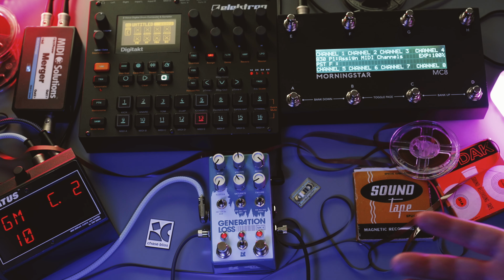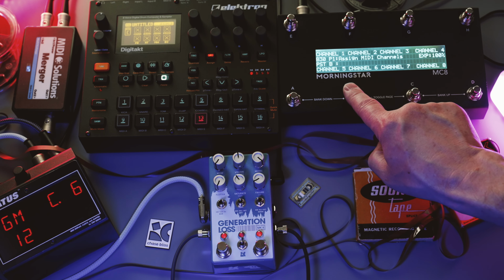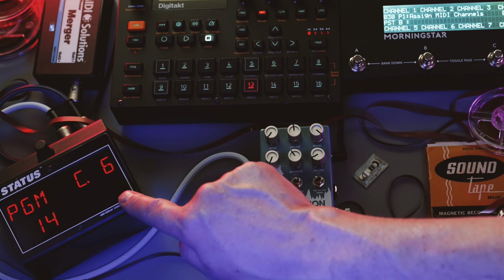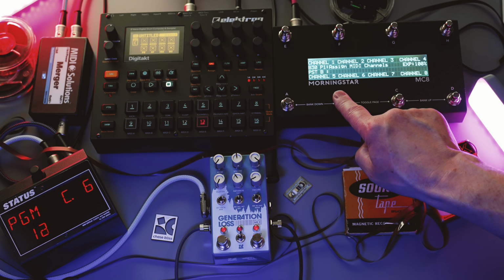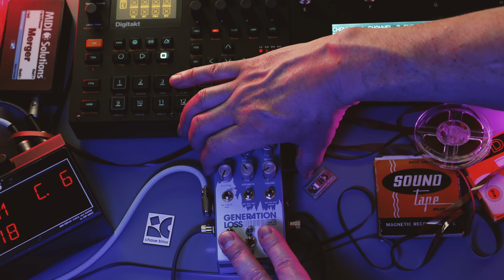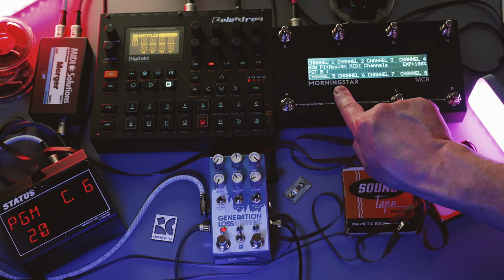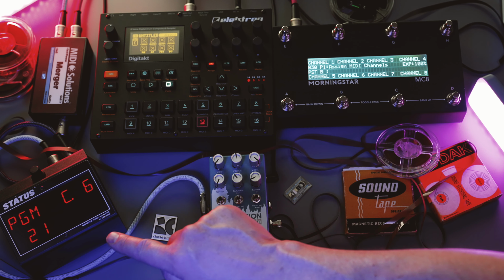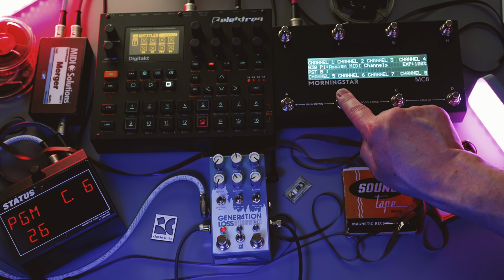MIDI Troubleshooting For GenLoss MKII